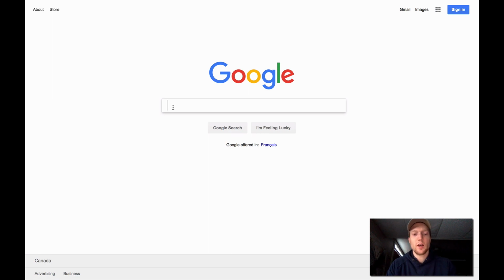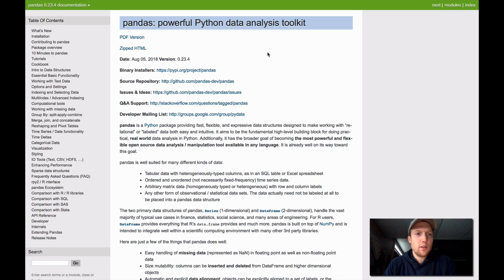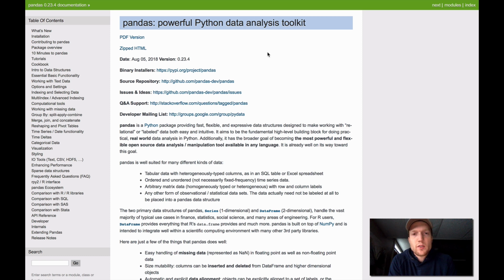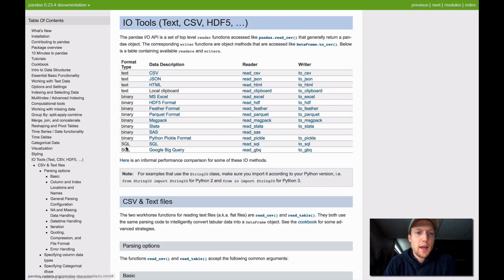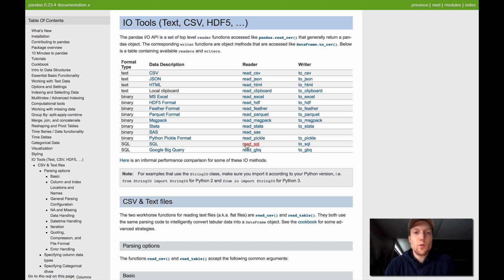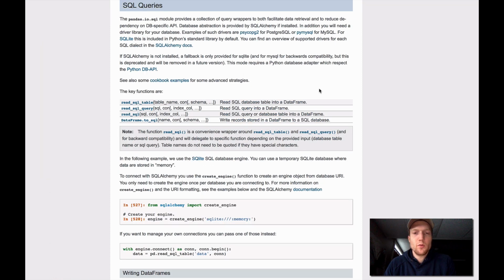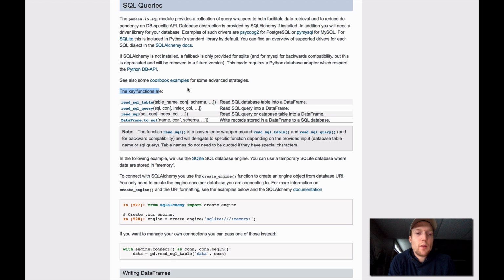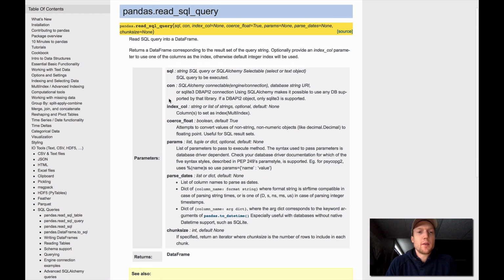How to Read Documentation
It's important to understand how to read the documentation for the libraries you are using. Good documentation contains reference materials, how-to guides, and tutorials. If you take the time to familiarize yourself these reference materials, it will be easier for you to work through challenges when coding.